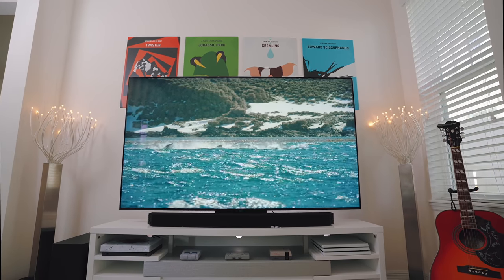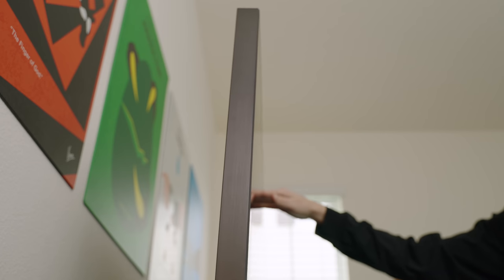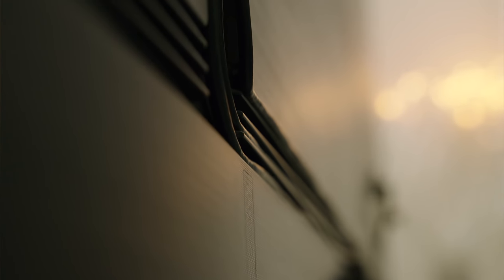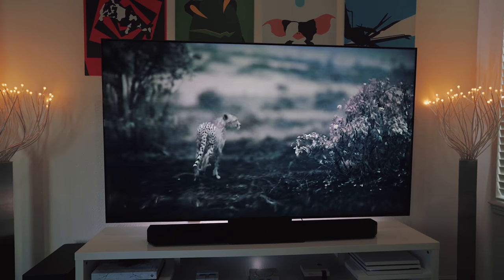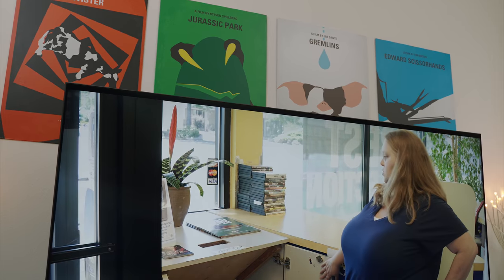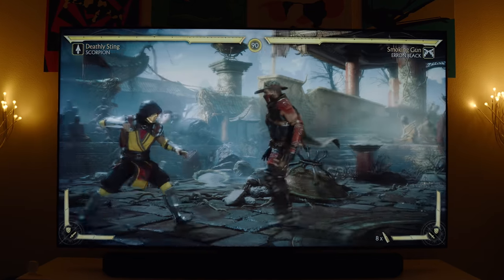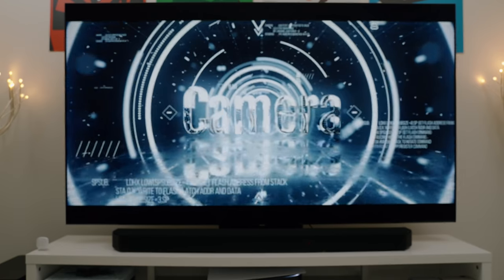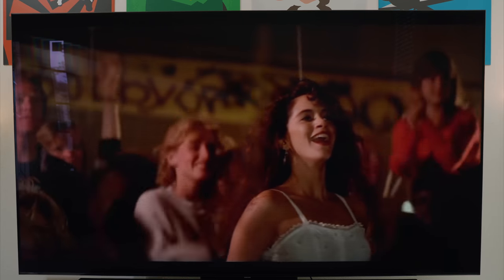Samsung Q90T 65" QLED TV Review - Like and Dislikes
I've been using the Samsung Q90T for a while now and want to share with you some of my thoughts. In this video I'm going to break down my Samsung Q90T QLED TV review and let you know all of my likes and dislikes. The Samsung Q90T unboxing experience is pretty straightforward and includes the TV, stand, additional mounting screws, paperwork, and a really nice remote. The Q90T is an outstanding QLED HDR TV that get has powerful 4K upscaling abilities and delivers a beautiful picture. The Q90T supports freesync and thanks to the 120hz refresh rate gaming on this TV is amazing. If you want to see more Samsung Q90T videos including Samsung q90t vs lg oled cx series, Samsung QN90a and Samsung neo QLED videos, LG BX comparisons, Samsung Q70t videos, or Vizio Oled videos let me know in the comments and be sure to subscribe and click the bell icon.

Samsung Q90T
Samsung Q950T Soundbar

►► TIMECODE ◀︎◀︎
00:00 - Intro
00:50 - Dislikes
04:00 - Likes
07:25 - Conclusion